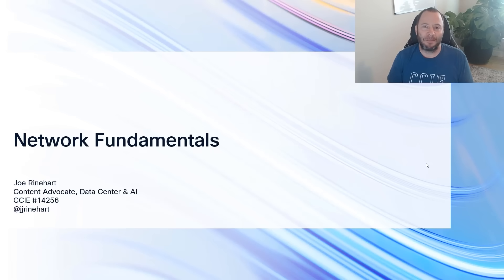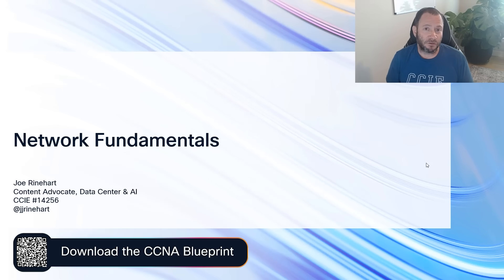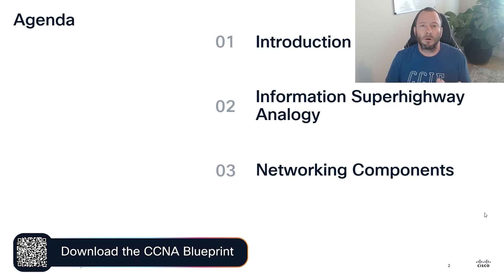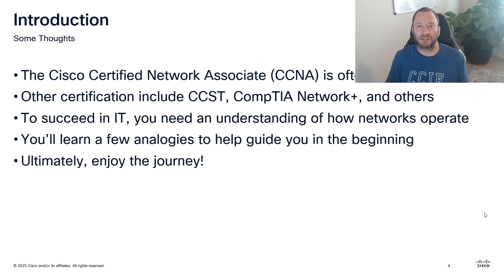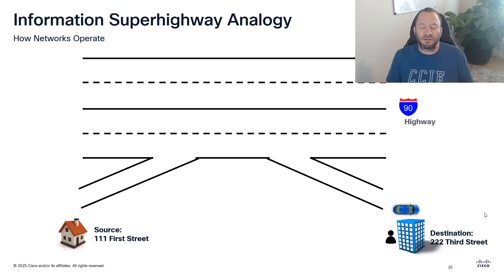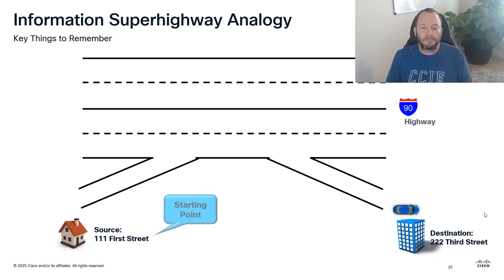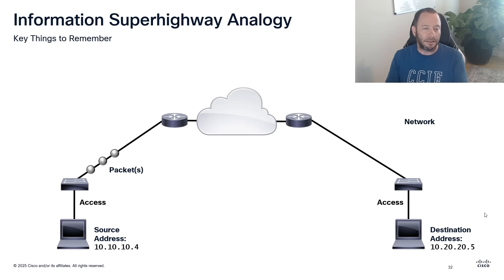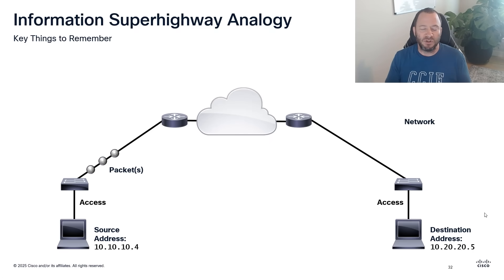Network Fundamentals Explained: CCNA Basics (Part 1)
Join Joe Rinehart, Technical Content Advocate for AI and Data Center at Cisco, as he introduces the essentials of networking through engaging analogies and real-world insights. In this video, you’ll get a clear overview of network fundamentals, explore the value of the Cisco CCNA Certification, and learn how data travels across networks using the "information superhighway" analogy.

Whether you’re starting your IT journey or refreshing core concepts, this video breaks down complex ideas into easy-to-understand examples. Watch now to build your foundational networking knowledge!

Chapters:
0:00 - Introduction: Meet Joe & Today’s Topic
0:20 - CCNA Certification: Starting Your IT Journey
0:56 - The Importance of Understanding Networks
1:26 - The Information Superhighway Analogy
2:05 - Communication: How Networks Move Data
3:16 - Breaking Down the Superhighway Analogy
3:43 - Real-World Networking: From Analogy to Practice
4:36 - Network Access Methods & Everyday Operations

❄️ 12 Days of Learning Giveaway | Enter to win a FREE Cisco Associate-level Exam Voucher